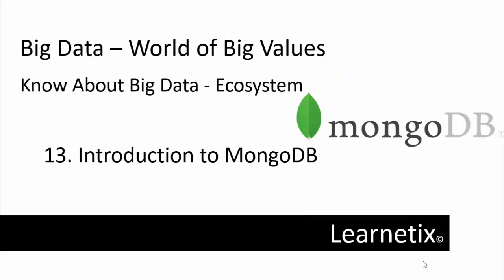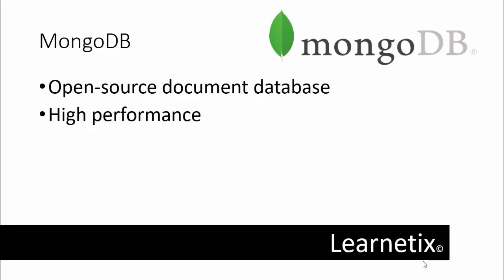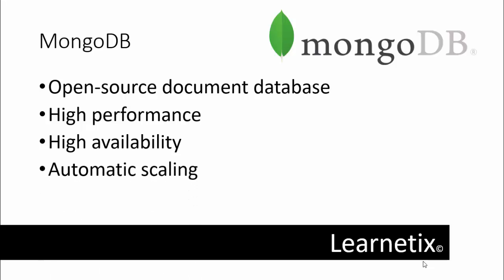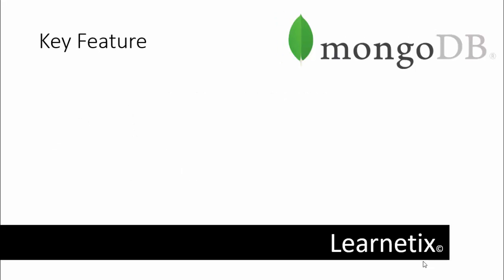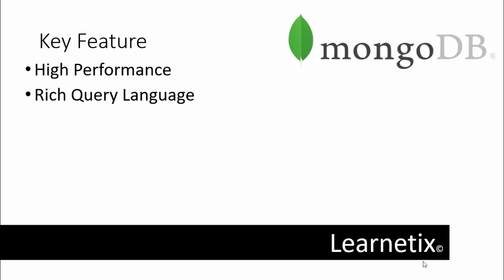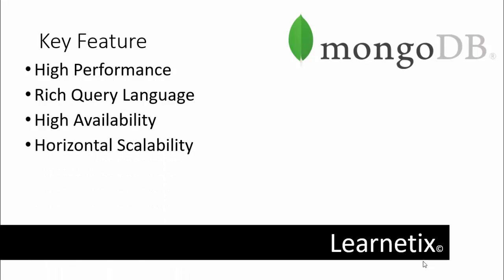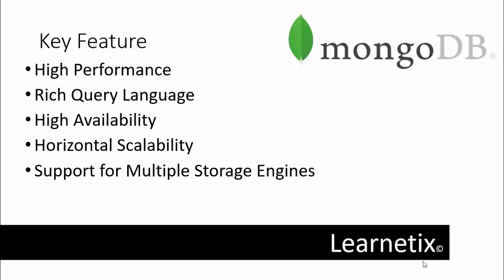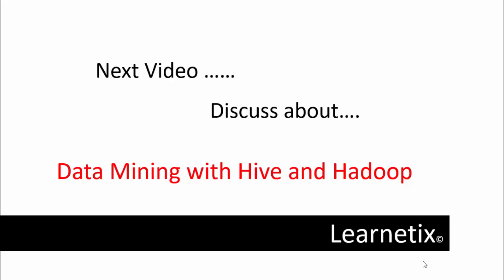Big Data Tutorial | 13. Introduction to MongoDB | Learn Big Data From Scratch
Hello Everyone,
In this entire tutorial , we will focus on Big Data Ecosystem and Big Data Terminology .
In this video we will discuss about MongoDB.

Introduction to MongoDB:-
MongoDB is an open-source document database that provides high performance, high availability, and automatic scaling.
A record in MongoDB is a document, which is a data structure composed of field and value pairs. MongoDB documents are similar to JSON objects. The values of fields may include other documents, arrays, and arrays of documents.

MongoDB Key Features:-
High Performance
Rich Query Language
High Availability
Horizontal Scalability
Support for Multiple Storage Engines

extremely large data sets that may be analysed computationally to reveal patterns, trends, and associations,
especially relating to human behaviour and interactions.
"Big data” is a frequently heard buzzword in 2012. This year, IBM teamed with the University of Oxford to help organizations
look beyond the big data hype and gain a deeper view into how their peers are defining and tackling big data today to improve business performance.
Currently we are living in the era of huge data generation in which everyday enormous data is generating every seconds. According to survey Data
generate in 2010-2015 is triple as data generated into past of 10 years. So right now We have to think about data handleing and data analyis concepts for our
valuable data .

Introduction to NoSQL:-
NoSQL, known as Not only SQL database, provides a mechanism for storage and retrieval of data and is the next generation database .
It has a  distributed architecture with MongoDB and is open source. Most of the NoSQL are open source and it has a capability of
horizontal scalability which means that commodity kind of machines could be added.

Benefits of NoSQL:-
NoSQL claims various benefits associated with its usage. From managing data to scalability, it use has increased drastically.
Huge amount of data can be managed and then streamed. Different kinds of data like structured and semi structured data can be analyzed
and analytical activities can be performed.

NoSQL Database Categories:-
Document Database– It pairs each key with a complex data structure known as document. It can contain many different key value pairs, or key array pairs  or even nested documents
Key value stores– They are the simplest NoSQL databases. Every single item in the database is stored as an attribute  name or key together with its value.
Graph store– They are used to store information about networks, such as social connections.Graph stores include Neo4J and HyperGraphDB.